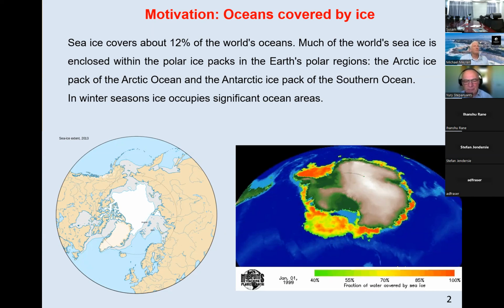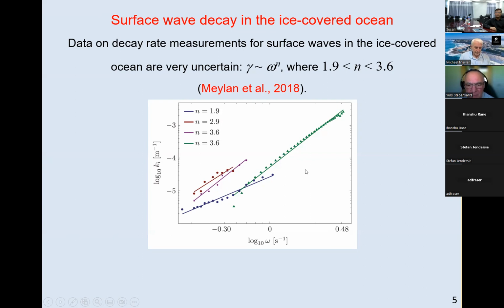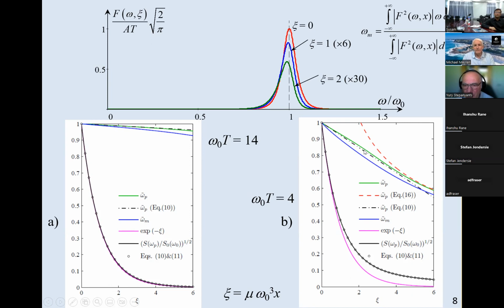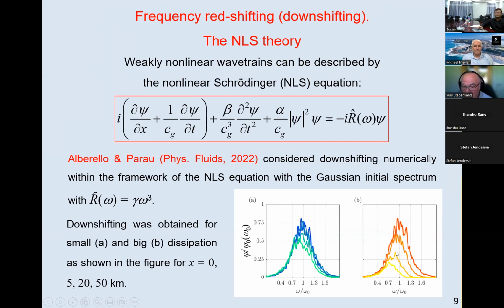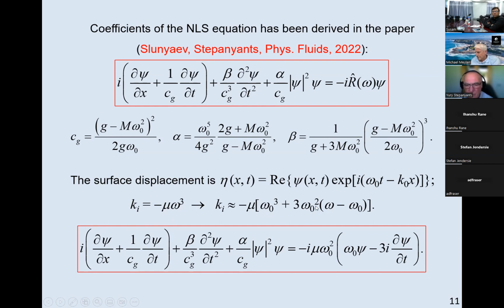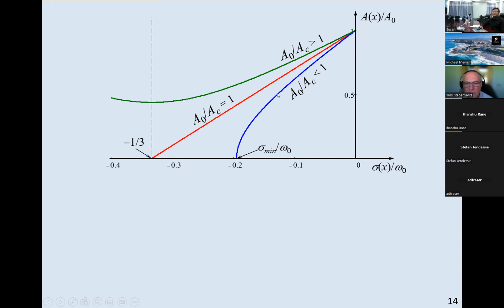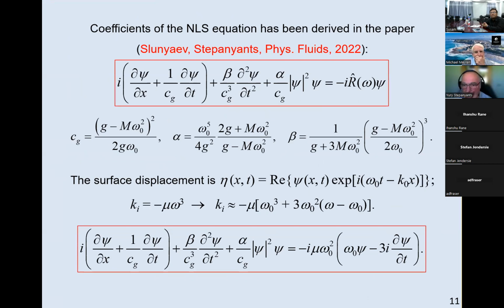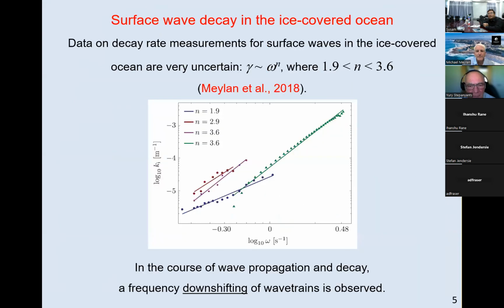Yury Stepanyants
Title of the talk: Frequency downshifting in the envelope solitons on the ocean surface covered by ice floes